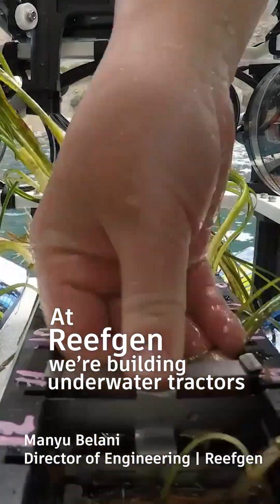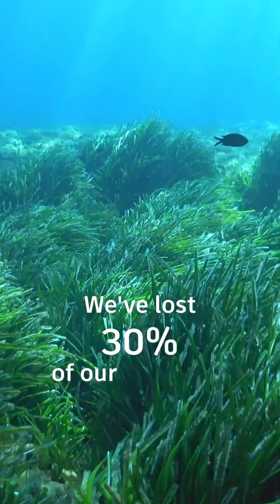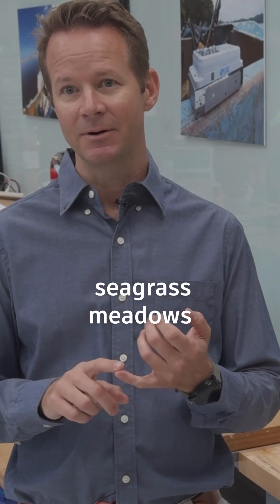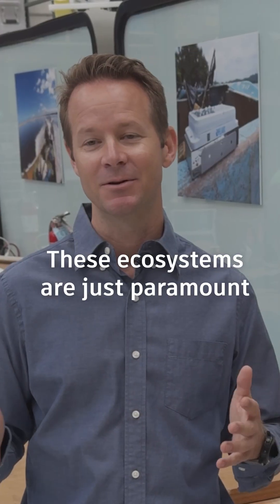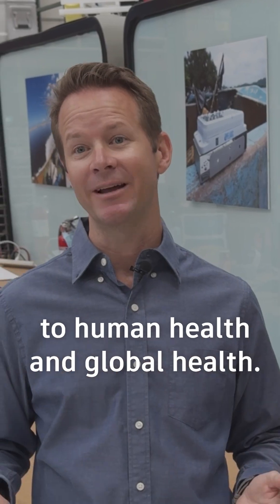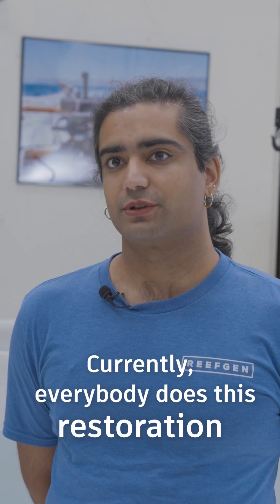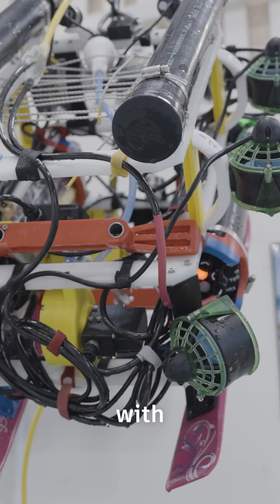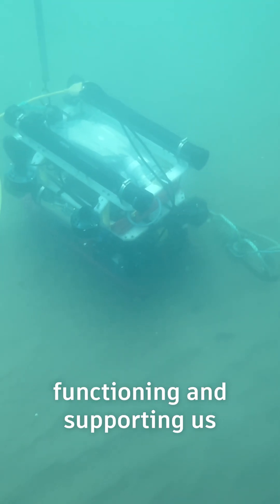Marine Restoration with Reefgen 🪸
Reefgen, a "Robotics-as-a-Service" (RaaS) platform, works to scale cost-effective marine restoration using underwater robotic "tractors" to slow degradation and help coral reefs and seagrass meadows thrive.